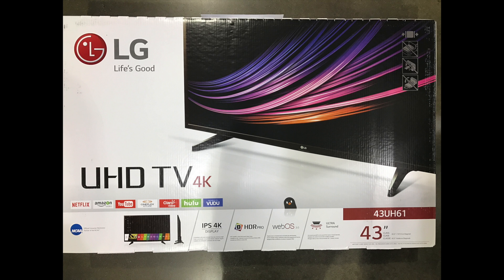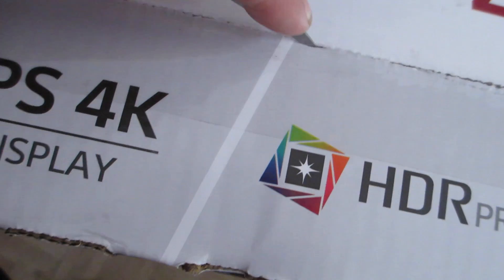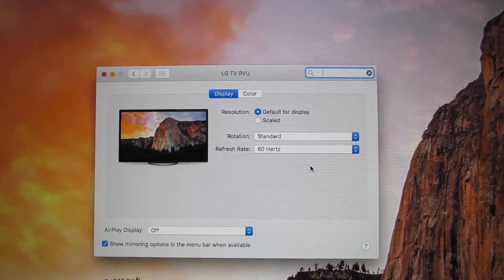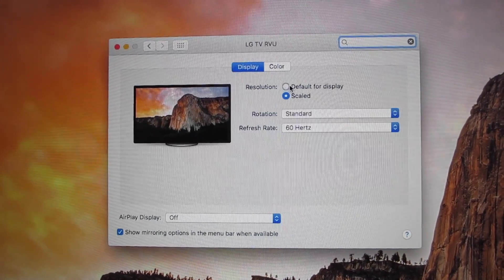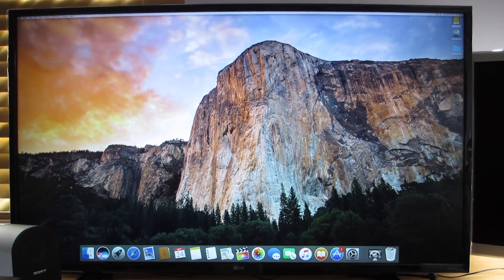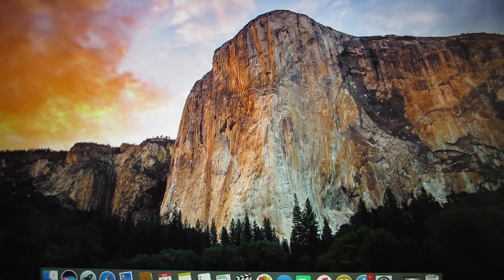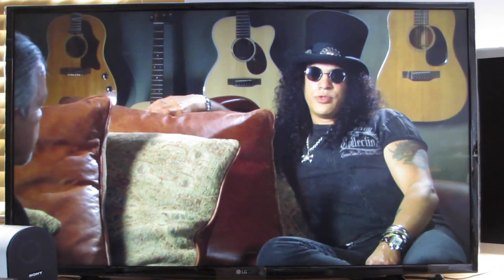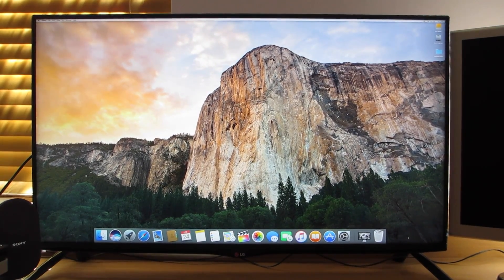Mac Mini newest model & LG 43UH6100 (43UH610A) TV 4K 60Hz with FCP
Mac Mini & LG 43" 4K UH6100 TV as a 4K @ 60 Hertz monitor

Club Mini Displayport 2,0 to HDMI 2.0

SwitchresX Software